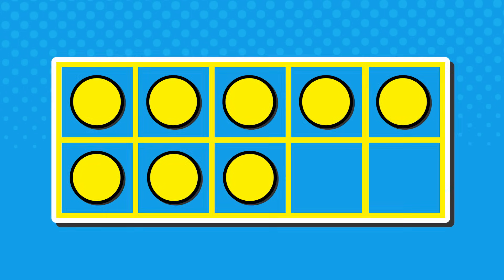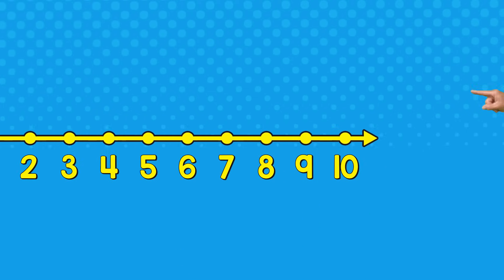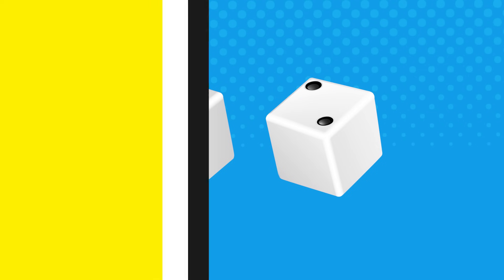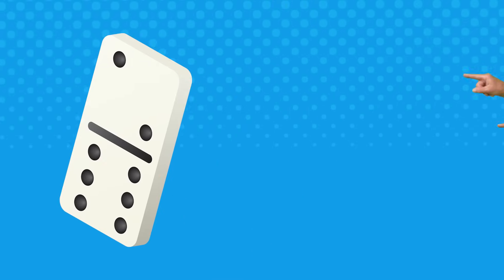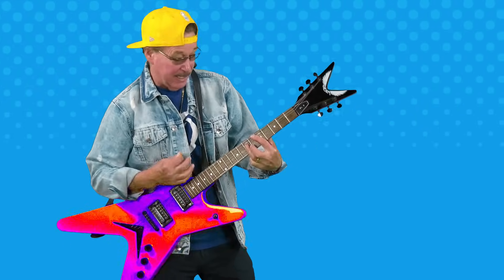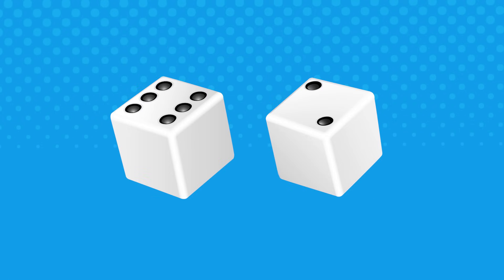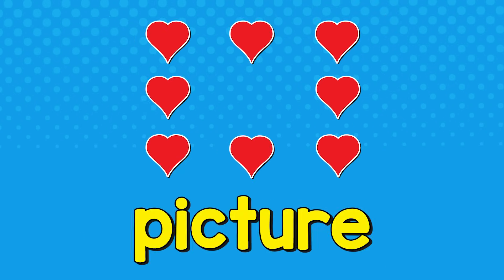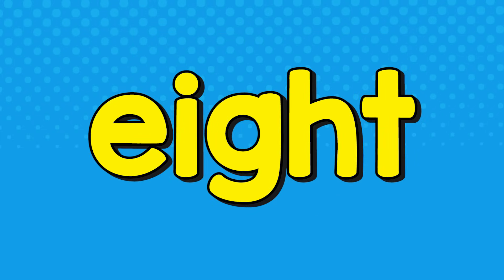I Can Show the Number 8 in Many Ways | Number Recognition | Jack Hartmann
Learn about the number 8. Learn the different ways number 8 can be represented. See the number eight on a number line, ten frame, numeral, word, dice, dominoes, tally marks, fingers and picture representations. Number recognition for 8.  This numbers song shows the number 8 can be represented in many ways.
Jack Hartmann's I Can Show the Number 8 in Many Ways.

Lyrics
I can show the number 8 in many ways
Look and sing along and let's learn today
I can show the number 8 as a picture
Like this
8
I can show the number 8 as a numeral
Like this
8
I can show the number 8 on fingers
Like this
8
I can show the number 8 in a ten frame
Like this
8
I can show the number 8 with  tally marks
Like this
8
I can show the number 8 on a number line
Like this
8
I can show the number 8 as a word
Like this
eight
I can show the number 8 on dice
Like this
8
I can show the number 8 on a domino
Like this
8
Like this
8
Like this
8
Like this
8
Now you answer before me how we show 8
tally marks
dice
number line
domino
picture
fingers
domino
numeral
ten frame
word